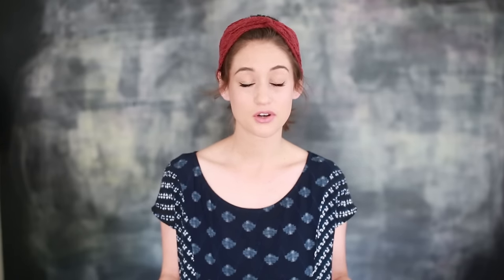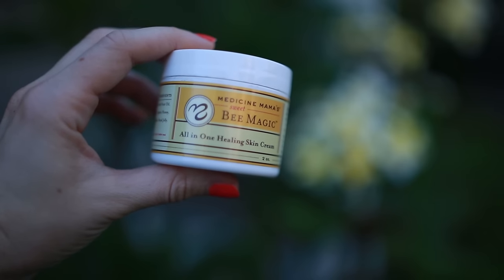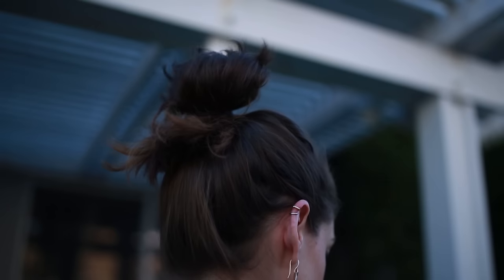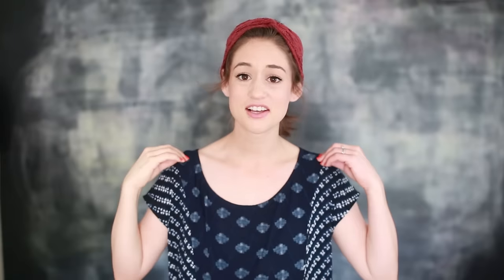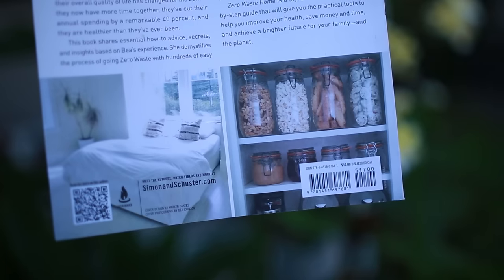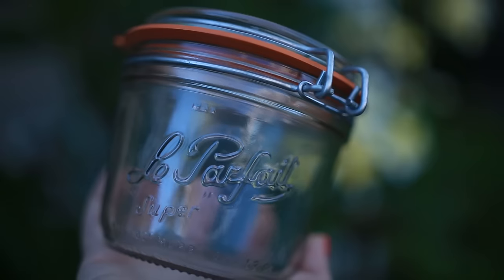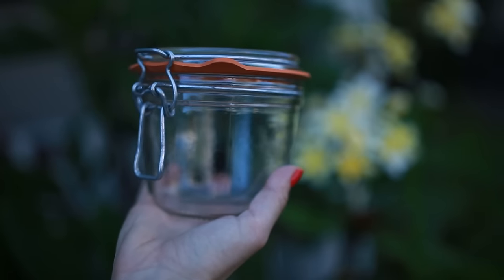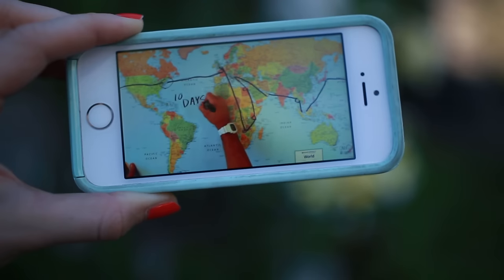summer favorites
Simplifying has been the name of the game around here. Please forgive me for the way I pronounced "le parfait" ;)

bee magic all in one healing skin cream: